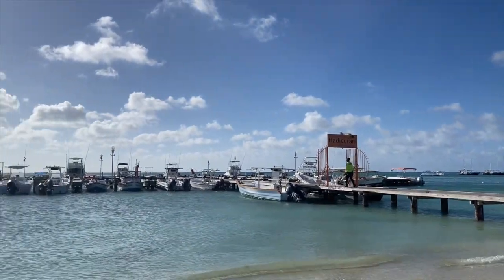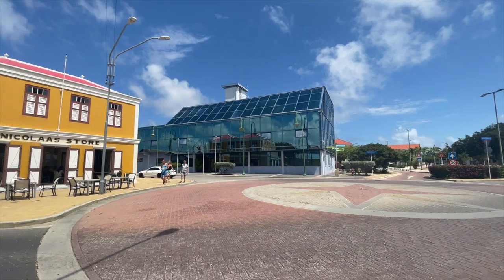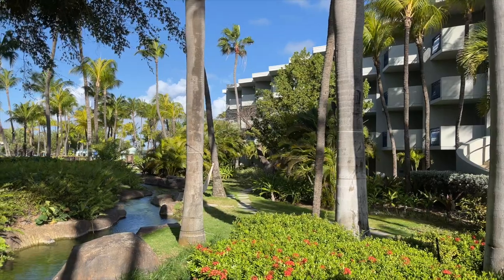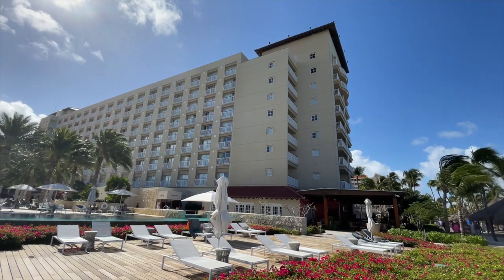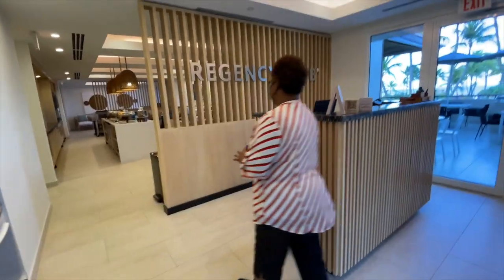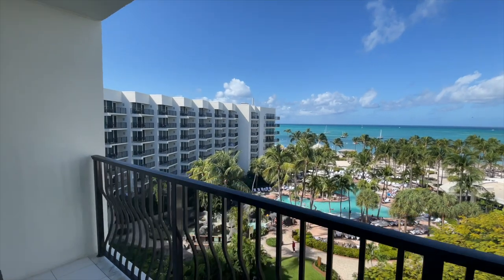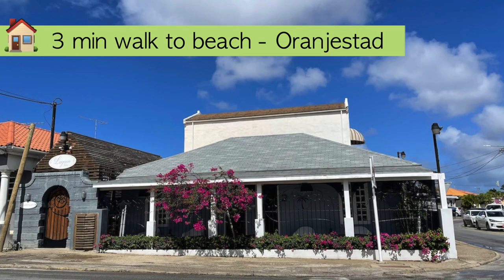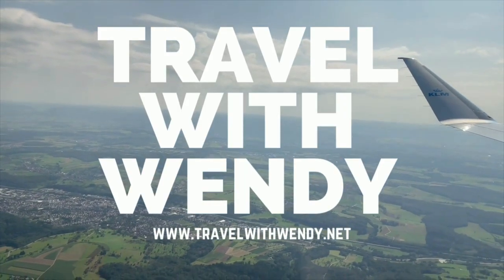ARUBA - Where to stay? Travel Guide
So you have decided to visit aruba - the next question is wheretostay - on this caribbean island, you will have many choices. Thanks to Patrick and his staff @Aruba.com for arranging and organizing the interviews and walk-throughs for these hotels and resorts and to Sharon our super sweet Airbnb host in Oranjestad.

⏱TIMELINE⏱
1:16 Location? Location? Location?
3:01 Hilton Aruba Caribbean Resort & Casino
3:26 Aruba Ariba ⬇RECIPE ⬇
4:02 Hyatt Regency Aruba Resort Spa & Casino
6:09 Private Cabanas
7:31 Sunscreen Mist Booth as seen on ©SharkTank
7:39 Aruba Marriott Resort & Stellaris Casino
8:47 Tamarijn All Inclusive Beach Resort
10:03 Our Airbnb - Lagoon Studios -

Special thanks to Archangel Cross from Aruba.com for schlepping us around.
❤️ Lilian Polsbroek Senior Sales Manager - Hilton Aruba Caribbean Resort & Casino
❤️ Farizah Willems, Sales Coordinator at the Hyatt Regency Aruba Resort Spa & Casino
❤️ Suelaica Nedd, Sales Coordinator at Aruba Marriott Resort & Stellaris Casino
❤️ Tabitha Fecunda, Island Marketing & Promotion Manager, for DiviResorts (Tamarijn All-Inclusive) tour

*VLOG correction: THE MARRIOTT RESORT & STELLARIS CASINO - water sports are separate businesses and can not be added to an all-inclusive package. You must purchase these separately

🌎 Need help planning an adventure? I have travel industry experience in booking travel to Europe and the Caribbean? Want to cruise?

I hope my content inspires people to explore and embrace the experience of traveling the world by connecting through humanity, love of nature, and compassion.

It's always an adventure when you ©Travel with Wendy!